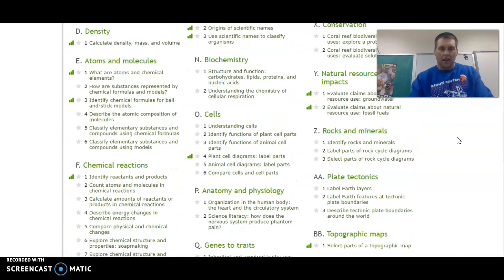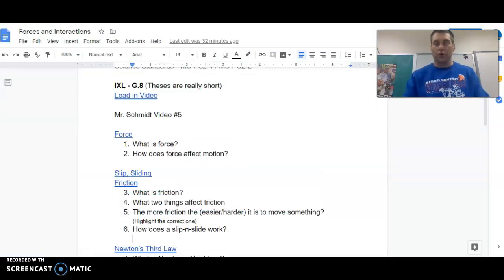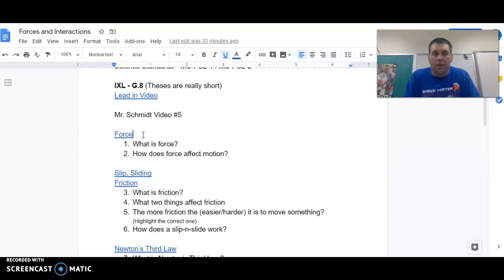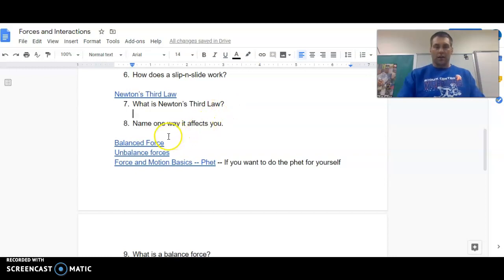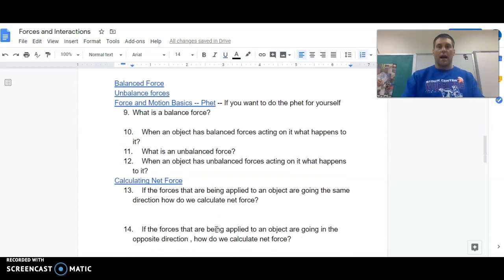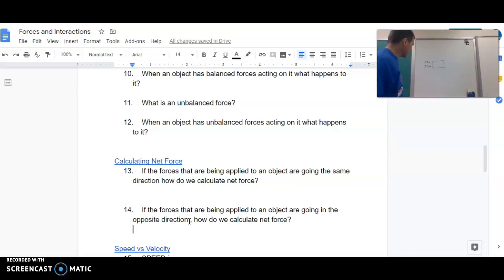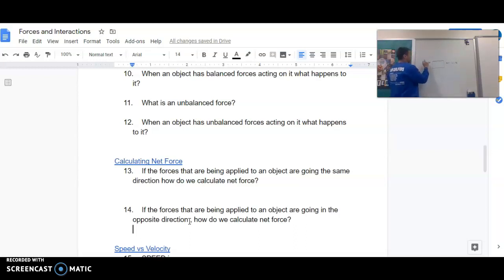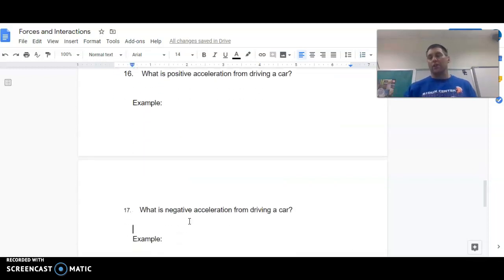Mr. Schmidt #3 Foces and Interactions